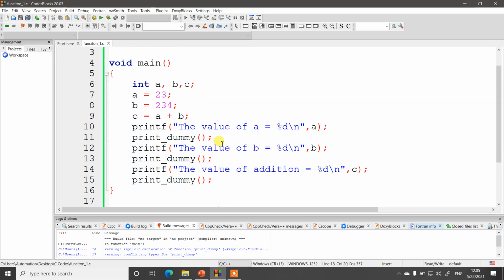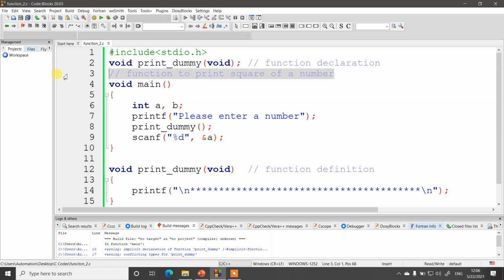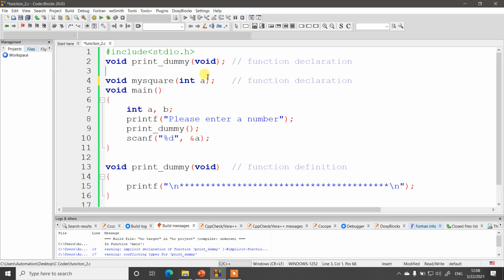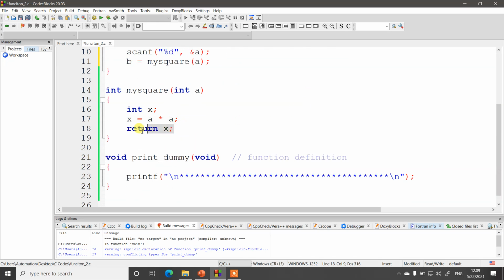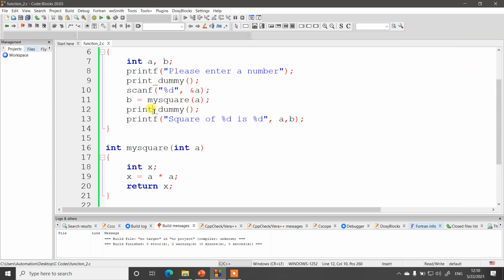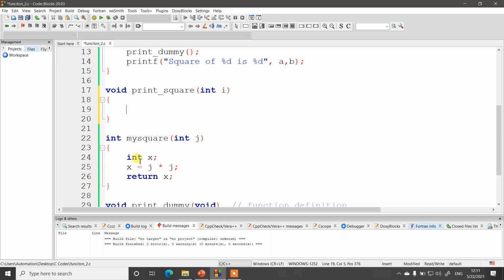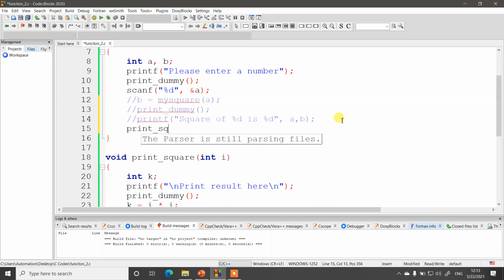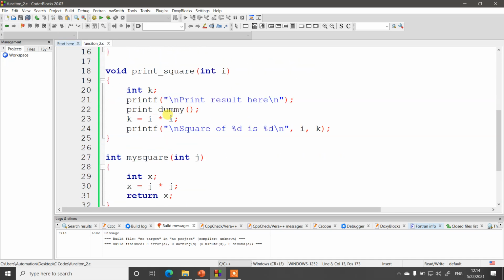Functions with Arguments and Return Values in C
In this lesson, we move beyond basic functions and learn how to write functions that accept arguments and return values in C.

Using a simple example (finding the square of a number), this video explains:

how to pass data from main() to a function
how a function can return a value back to the calling code
why return types matter
how function calls differ when a function returns a value versus when it does not

00:00 Recap: Function Declaration and Definition
00:25 Problem Statement: Square of a Number
01:10 Passing Arguments to a Function
01:55 Choosing the Correct Return Type
02:40 Function Declaration with Arguments and Return
03:10 Function Definition Example
03:50 Calling a Function that Returns a Value
04:15 Printing the Returned Result
04:55 Function with Argument but No Return Value
06:05 Printing Result Inside a Function
07:10 Variable Scope Reminder
07:45 Comparing Both Function Types
08:25 Important Rule: One Return Value
08:55 Summary and What’s Next

You’ll also see:

functions that accept arguments and return values
functions that accept arguments but do not return anything
when to use int vs void as a function return type

This lesson is essential for writing real-world C programs and embedded firmware.